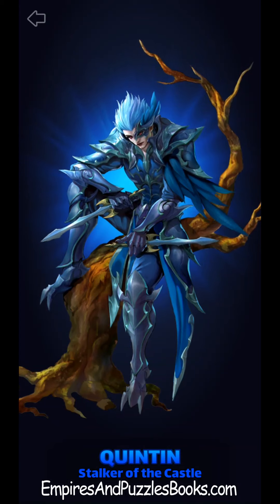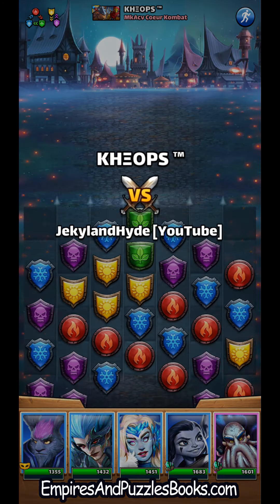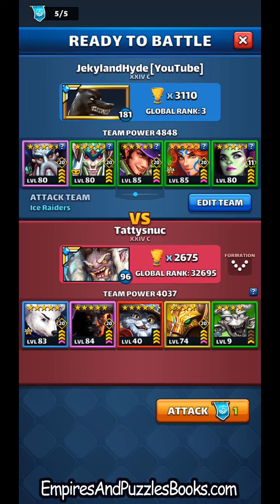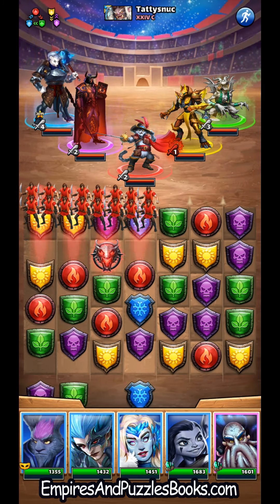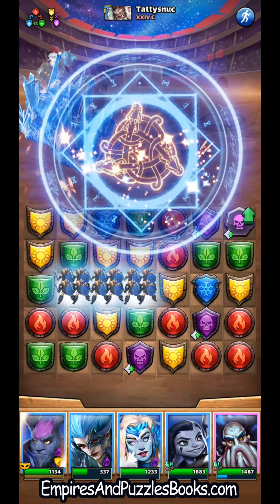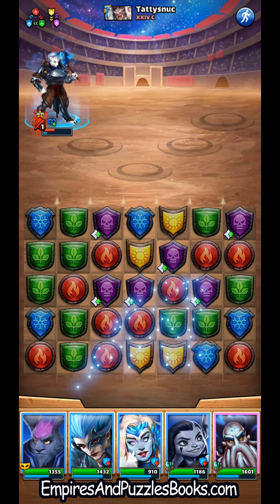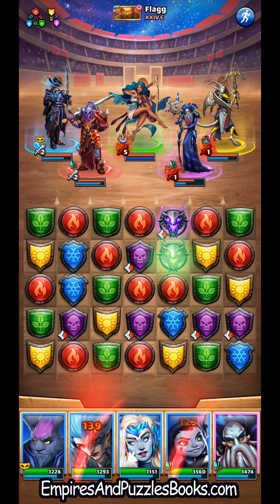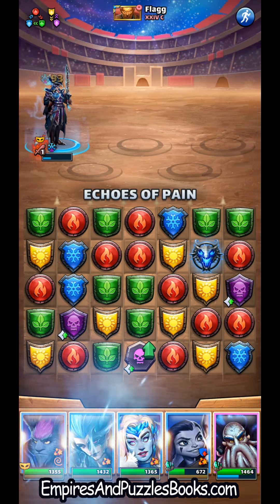Beastly!! Quintin Test-Drive!!—Empires and Puzzles Books